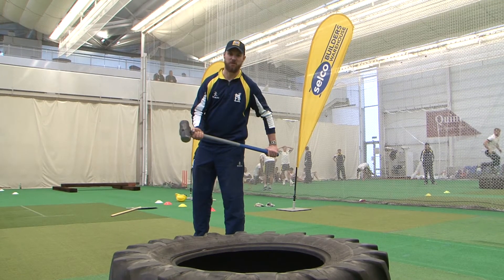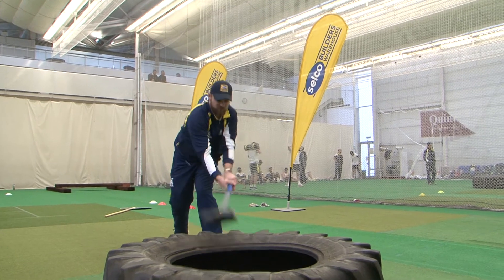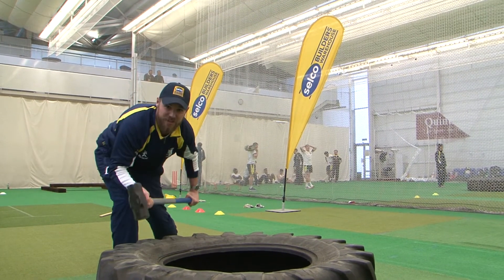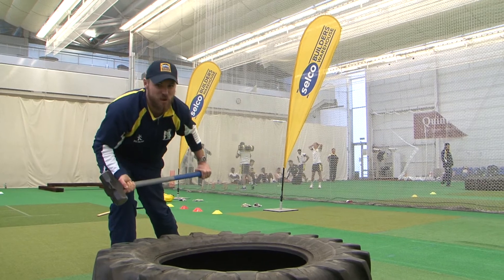Selco Fitness Challenge - How it's done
Birmingham Bears strength and conditioning coach Chris Armstrong talks us through the Selco Fitness Challenge which starts next week.